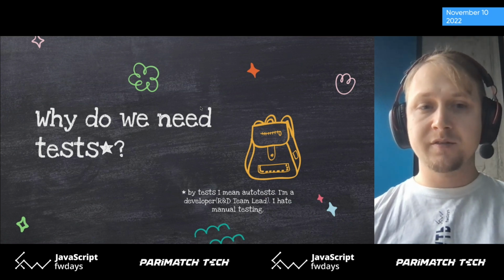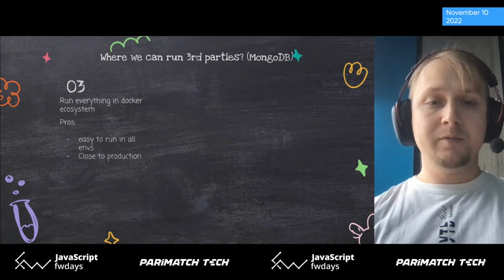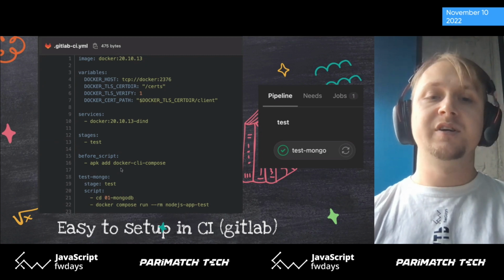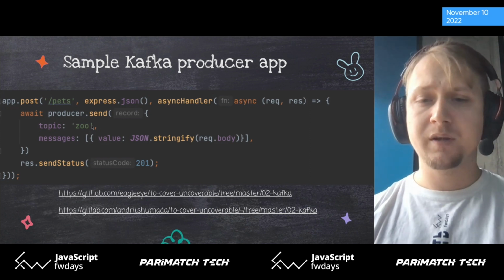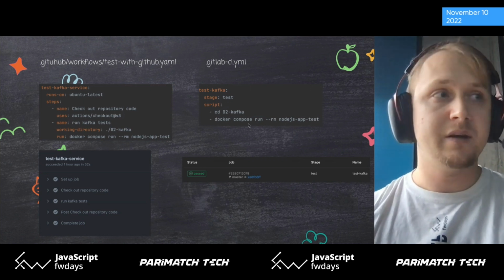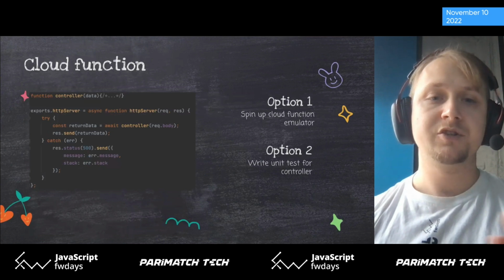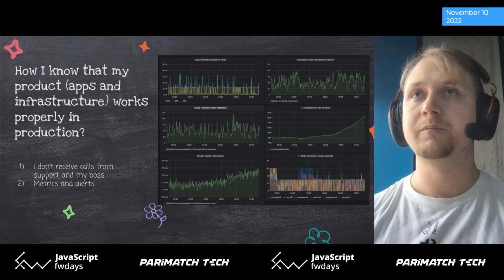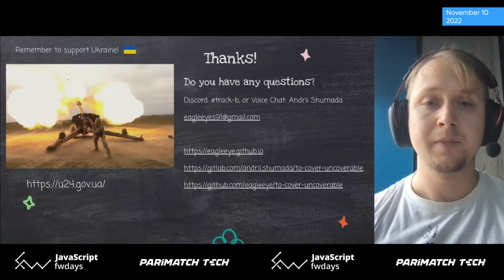To cover uncoverable [eng] / Andrii Shumada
This is a video from the JS Fwdays Europe conference, which was held on November 10, 2022.

Talk description:
How often have you heard "it's gonna be hard or impossible to cover this part of our backend application"? I've heard a lot. Because our modern application always involve databases, message queues, 3rd party services. What if I tell you, that I can cover even logs with tests, values of custom application metrics, apps that involve Google Cloud Storage, Google Data Storage, Kafka, Redis, Lambdas, DynamoDB, Aerospike, S3. I work in highload project without manual QA's at all. And I'm confident in my everyday releases, so should be you.